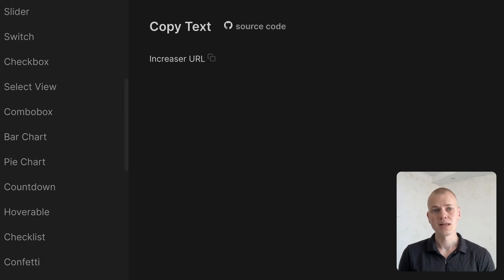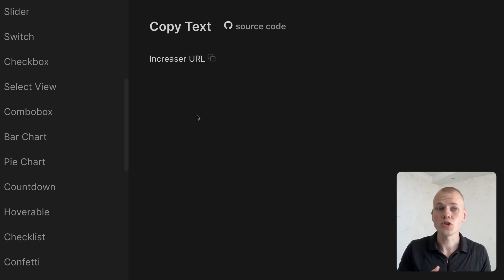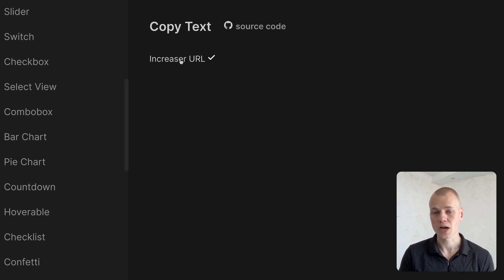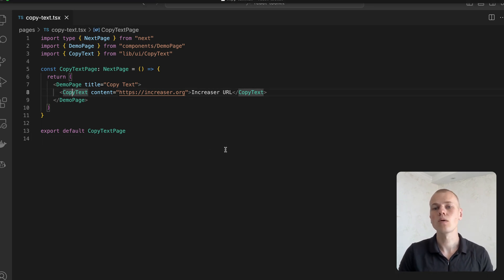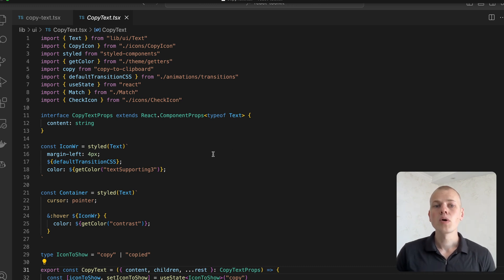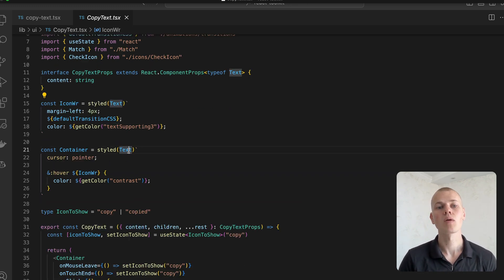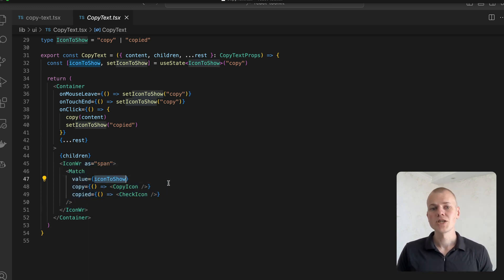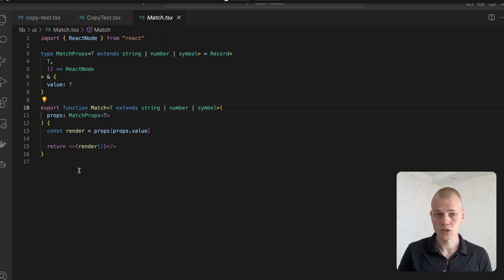Copy Text to Clipboard on Click React Component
In this video, we will create a React component that copies text to the clipboard upon clicking. This component will also display a copy icon that brightens when hovered over, and turns into a checkmark once clicked. The component will contain several subcomponents and states, such as the 'IconWr' state, which toggles between the copy and check icons. For a more user-friendly experience, the copy icon turns back into the check icon when the user stops interacting with it.